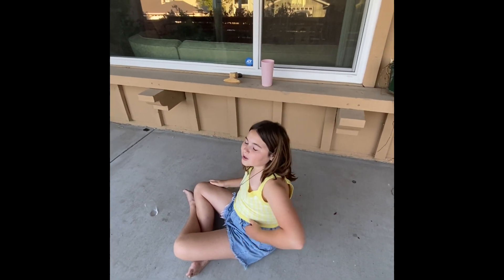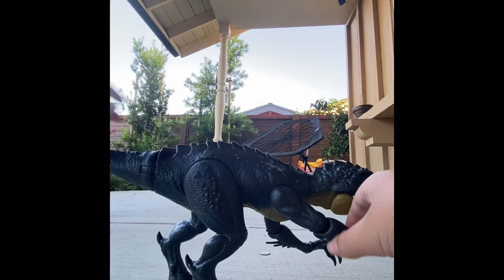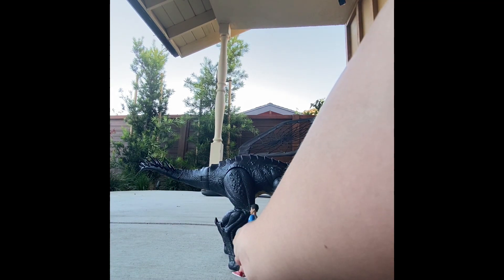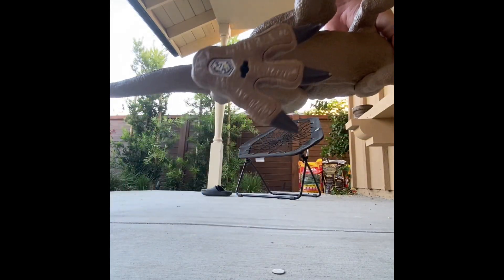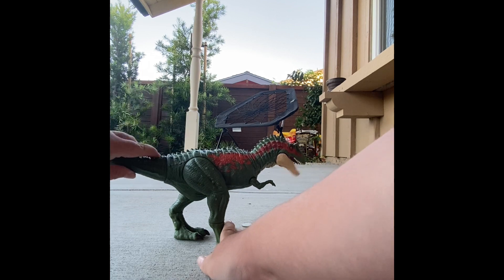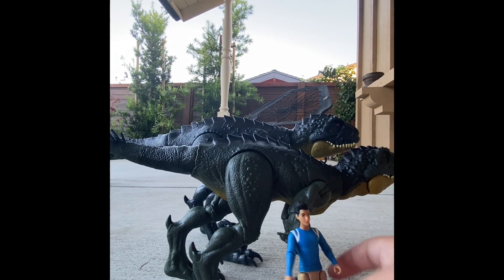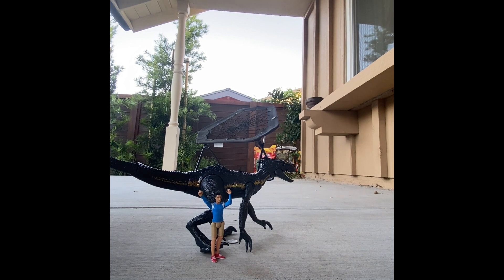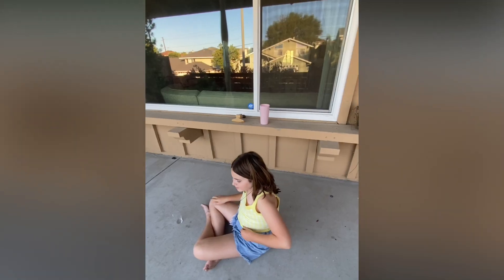Reviewing my dinosaur collection with my sister PT 1